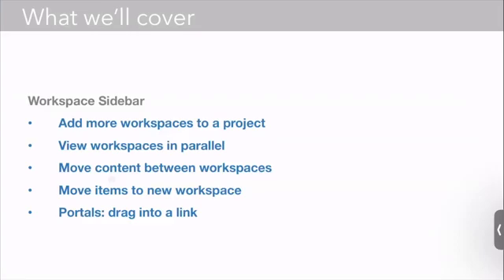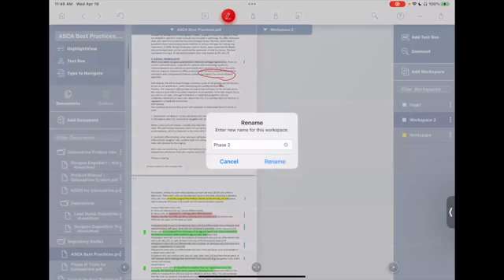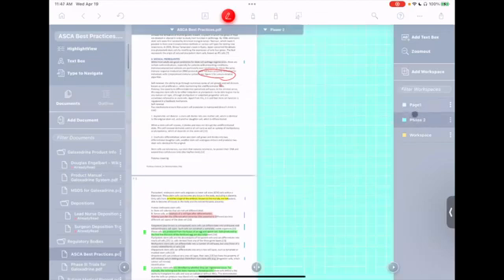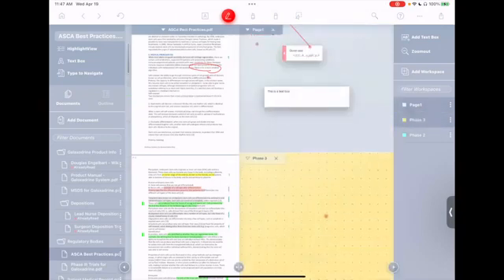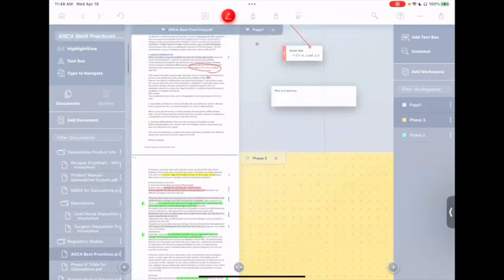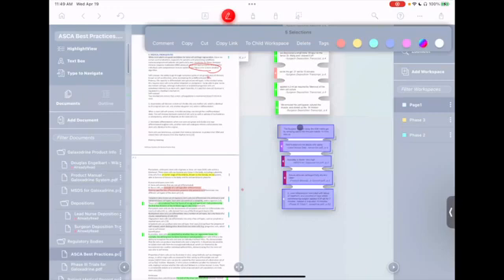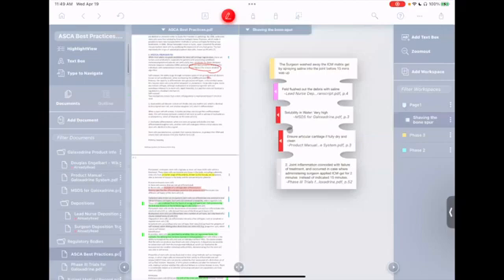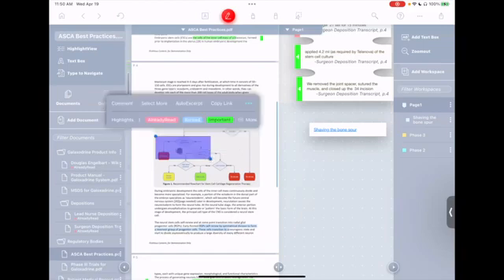Transform Your Workflow: LiquidText India Workspace Sidebar Explained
This video provides a comprehensive guide on using the LiquidText Workspace Sidebar to enhance document management and project organization. Here are the key functionalities explained in the tutorial:

Workspace Management (0:27 - 1:44):

You can create multiple workspaces to organize different phases or parts of a project.
Each workspace is fully customizable, allowing you to rename them, change their color, and select different layout styles (e.g., dots, college ruled, or graph).
Workspaces can be nested hierarchically by dragging one onto another (1:16).
Viewing and Organization (1:46 - 3:03):

You can view multiple workspaces in parallel side-by-side by dragging them out or using the "show in parallel" option (2:16).
Moving content between workspaces is intuitive: you can simply drag and drop text boxes or excerpts, or use copy/cut and paste for larger volumes of data (2:27).
Advanced Features: Portals (3:04 - 5:25):

Portals allow you to create a distinct child workspace from selected items (3:37).
When you move content to a child workspace, LiquidText automatically leaves a link in the original workspace, enabling quick navigation between them (4:06).
You can use these links as "buckets"—dragging new excerpts directly onto a link sends them immediately to the corresponding child workspace, which is highly efficient for managing large research projects (4:49).

📌 Buy from National Distributor:
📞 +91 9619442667